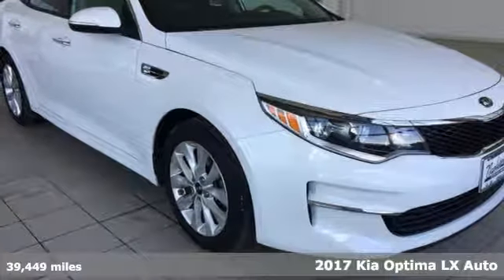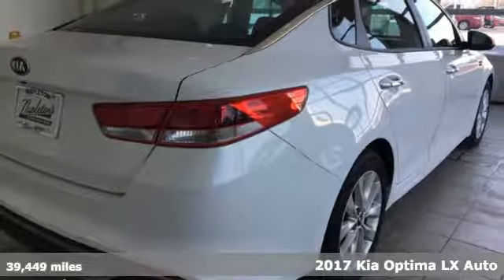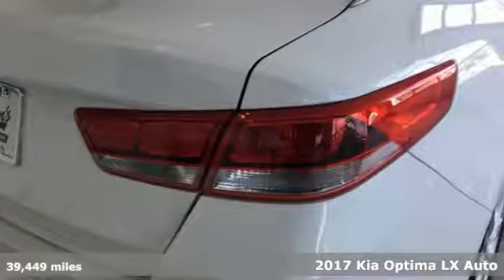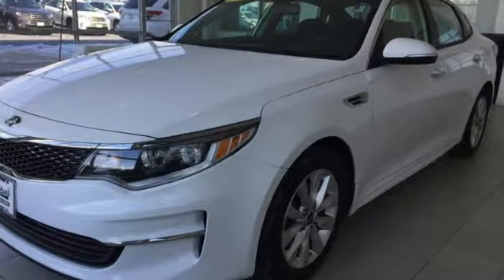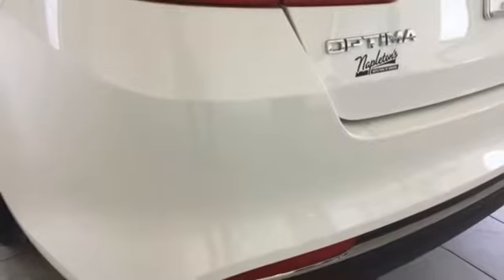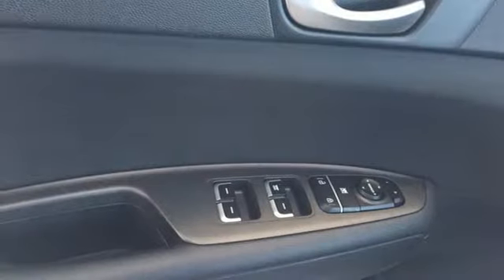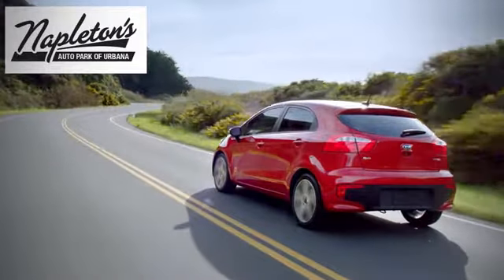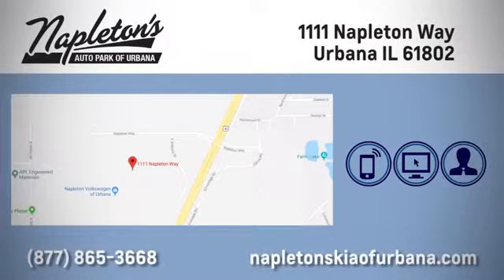Used 2017 Kia Optima Urbana IL Champaign, IL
Year: 2017
Make: Kia
Model: Optima
Trim: LX
Engine: 2.4L I4 DGI DOHC
Transmission: 6-Speed Automatic with Sportmatic
Color: White
Interior: black
Mileage: 39449
Stock #: PJPPP54917
VIN: 5XXGT4L32HG154917
Recent Arrival! 2017 Kia Optima in Snow White Pearl, Bluetooth, Backup Camera, USB, Aux Connection, Hands Free Calling, Single disk CD Player, black Cloth. Clean CARFAX. 25/36 City/Highway MPGbrAwards:br * 2017 IIHS Top Safety Pick * 2017 KBB.com 10 Most Comfortable Cars Under $30,000 * 2017 KBB.com 10 Best Sedans Under $25,000 * 2017 KBB.com Best Family Sedans * 2017 KBB.com 10 Most Awarded Cars * 2017 KBB.com 10 Most Awarded BrandsbrFREE Car Washes for the LIFE of your vehicle at Napleton's Auto Park, WiFi, Shuttle Service In Champaign, Urbana and Savoy, State-of-the-art service center with clean and comfortable children's play area, customer waiting area, and FREE refreshments. SERVING: CHAMPAIGN, URBANA, SPRINGFIELD, DECATUR, DANVILLE, RANTOUL, MAHOMET, CHARLESTON, MATTOON, SAVOY.

Address:
1111 O'Brien Dr